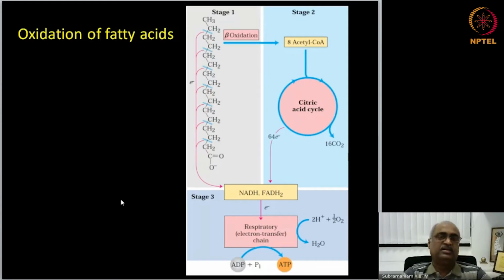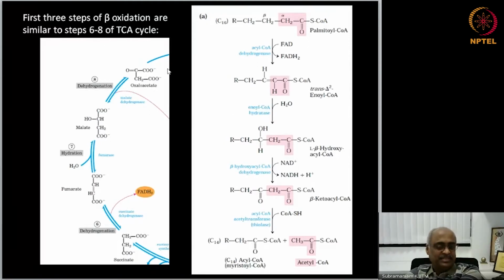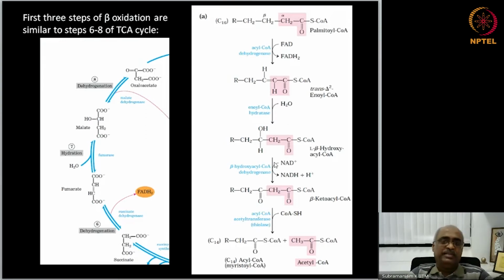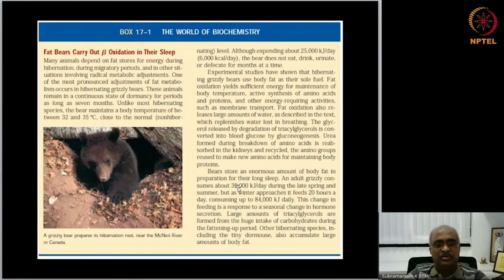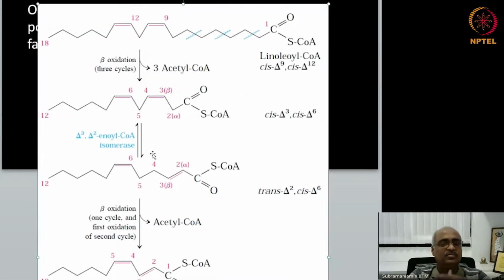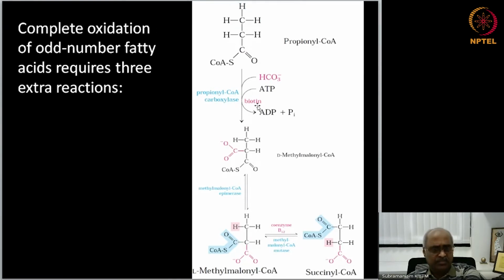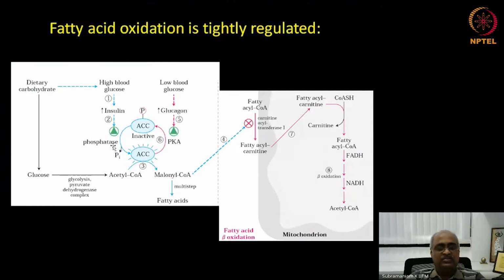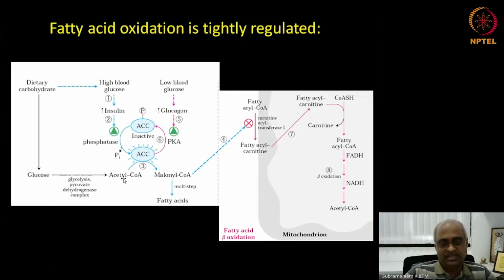Fatty acid catabolism (Part 2/2)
β- oxidation of saturated fatty acids, Oxidation of unsaturated fatty acids and odd-numbered fatty acids, Regulation of fatty acid oxidation